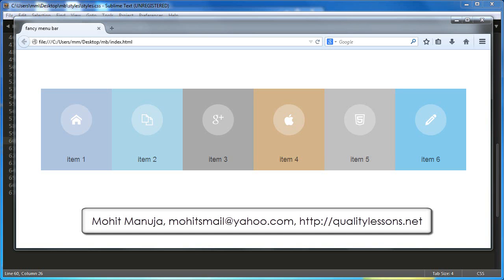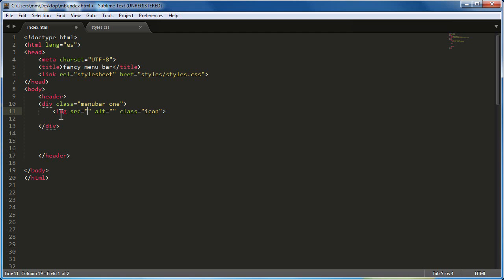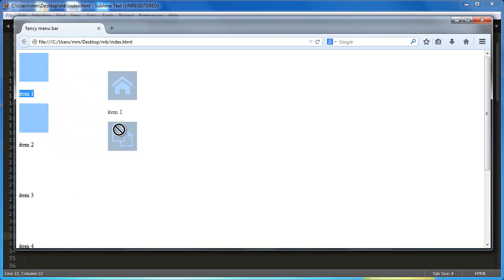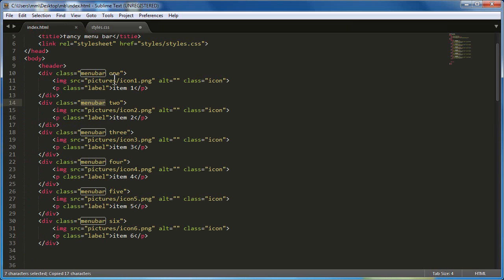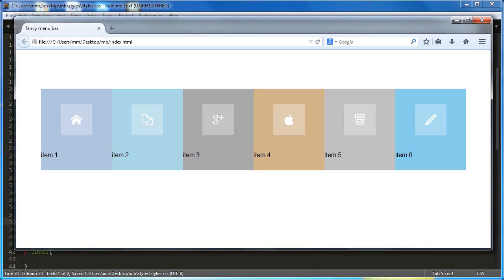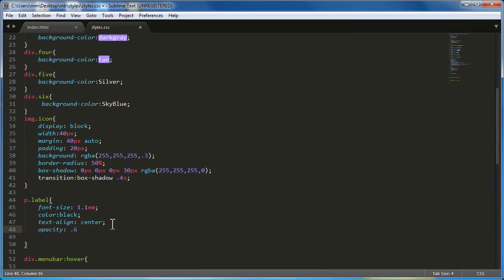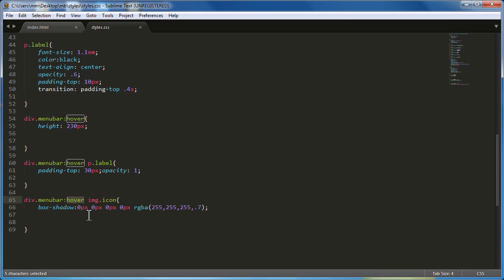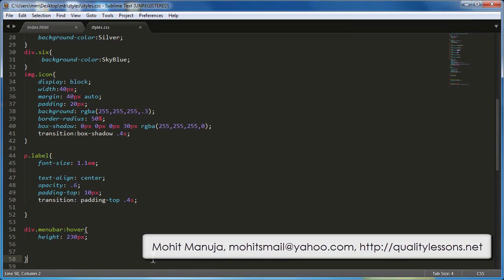Animated fixed width horizontal menu bar (navigation bar)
This Colorful fancy looking menu bar was created using the transition property. Several properties undergo transition to create this cool hover effect.
The menu items are fixed in width so is the complete menu bar.